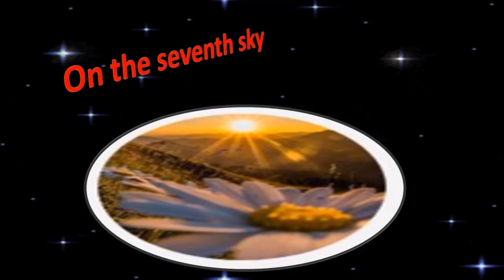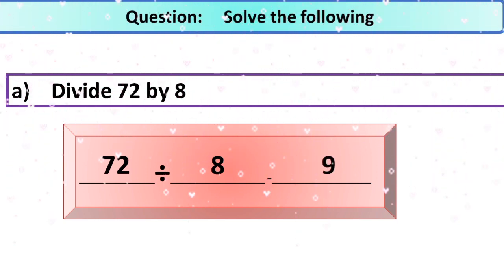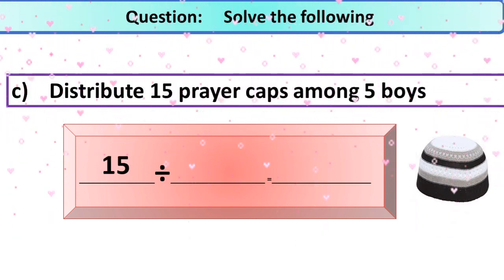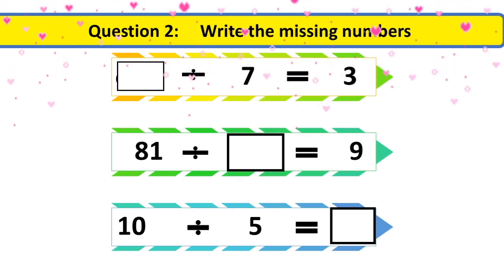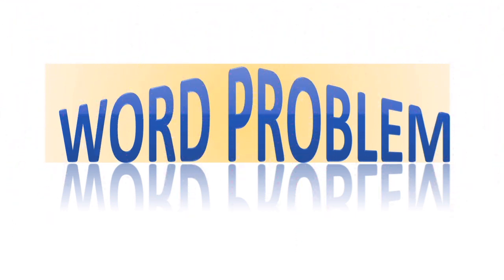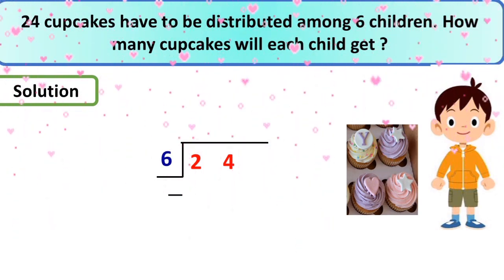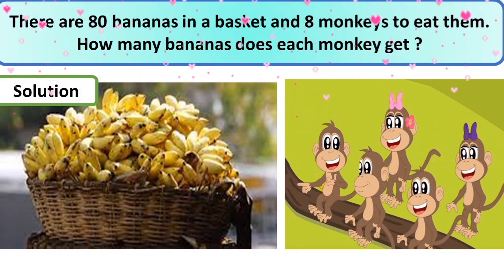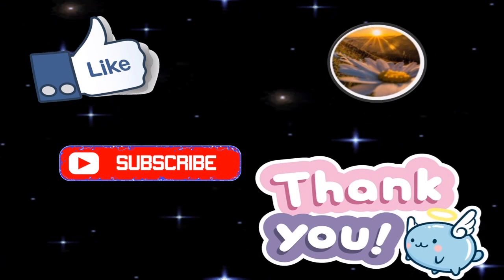Division / Stories Division / Division grade 2 / Division for kids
Division is the operation that is the opposite of multiplication and it involves splitting into equal parts or groups.